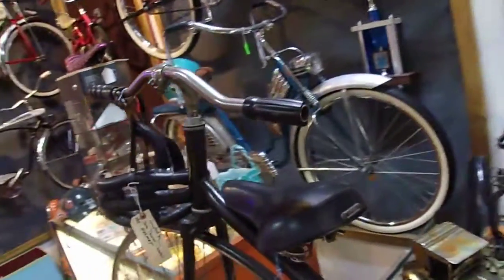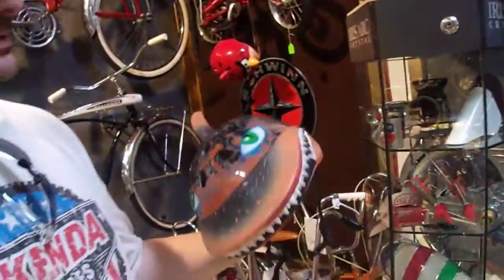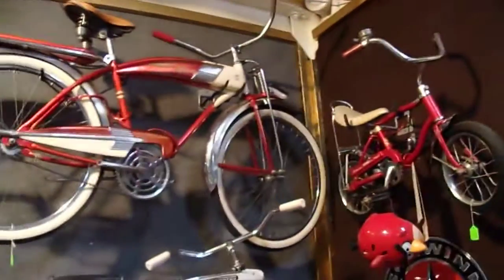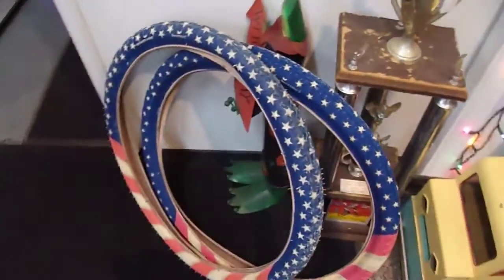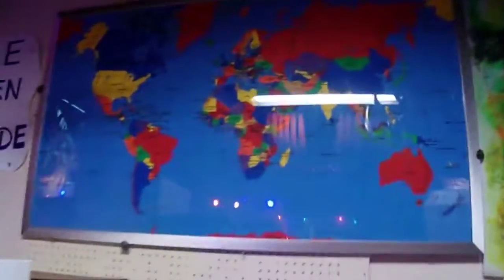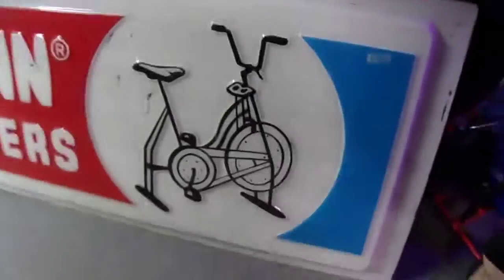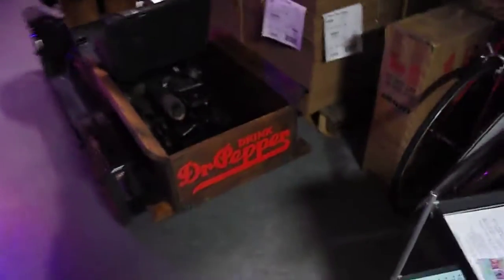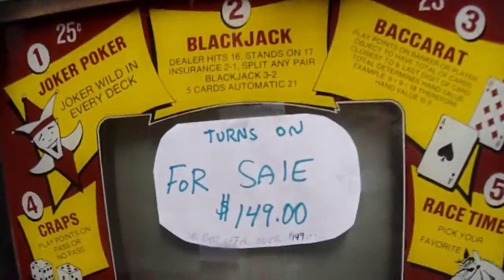085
This is the Todd archive channel.
Comments asking for new channel names will be ignored.